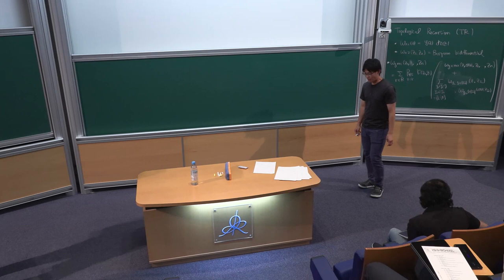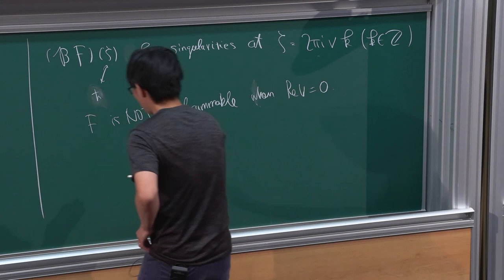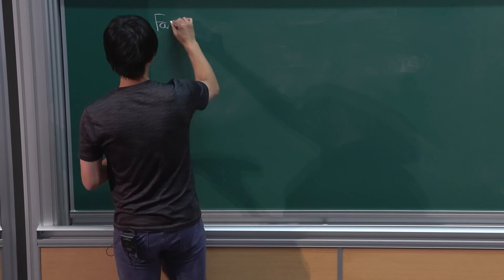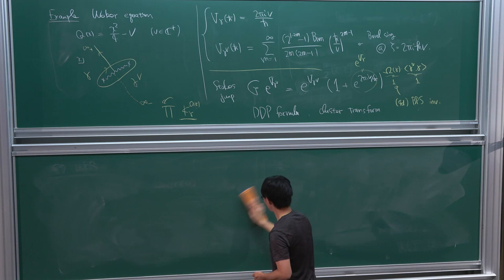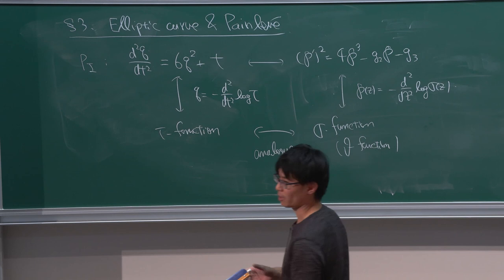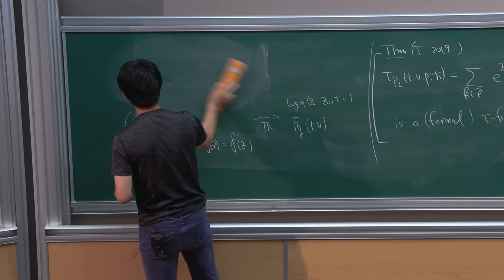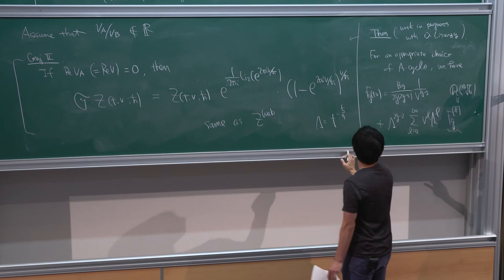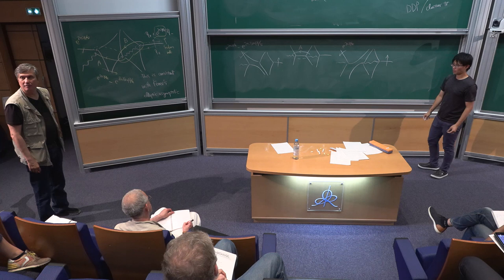Kohei Iwaki - Topological Recursion, Painlevé Equation, Exact WKB and Resurgence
In the first half of the talk, I’ll give a review of the topological recursion and how it is related to WKB, Painlevé equations and BPS structures (I 2019, Eynard--Garcia-Failde-Marchal-Orantin 2019, 2021, I—Kidwai 2020, 2021).
In the latter half, I’ll discuss a resurgence property of the topological recursion partition function based on several conjectures which are expected to hold from the view-point of the exact WKB analysis. In particular, I’ll explain how the cluster transformation is related to the non-linear Stokes phenomena for the Painlevé transcendents.

Kohei Iwaki (The university of Tokyo)